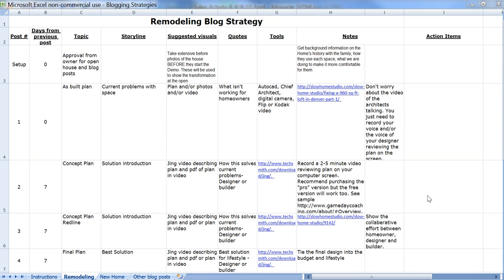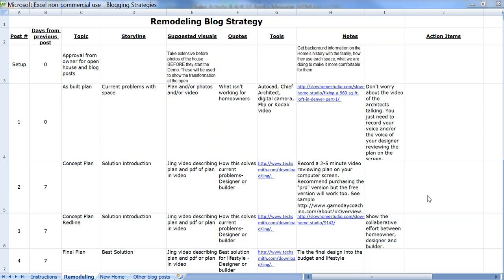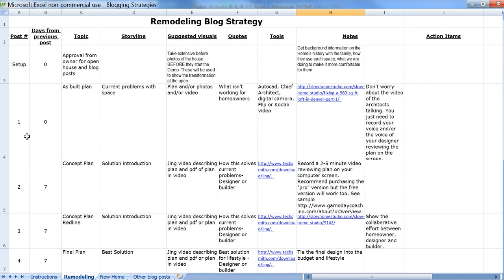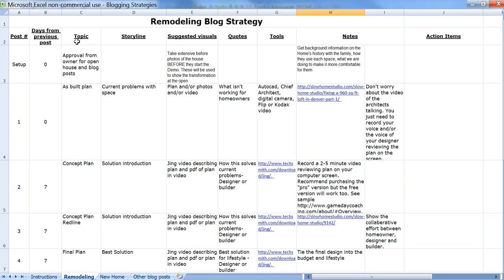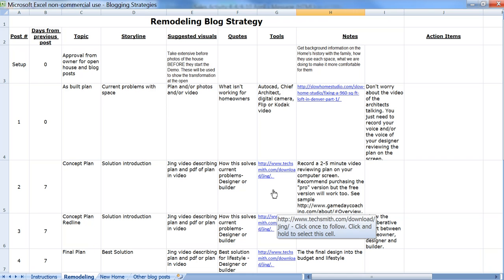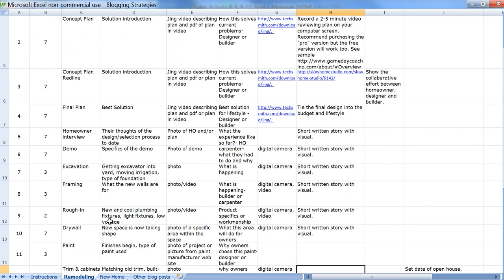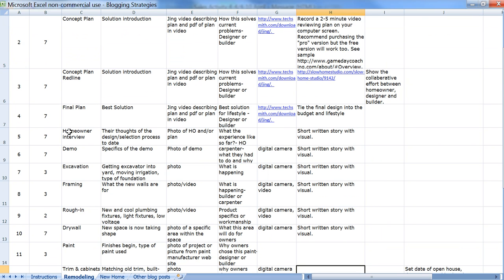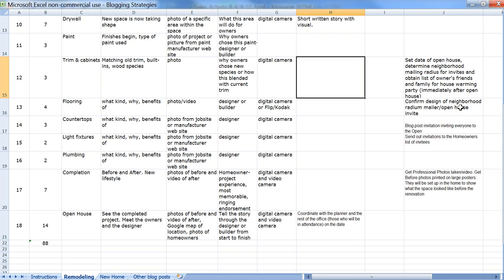USPW- Part II Blog Strategy for Builders